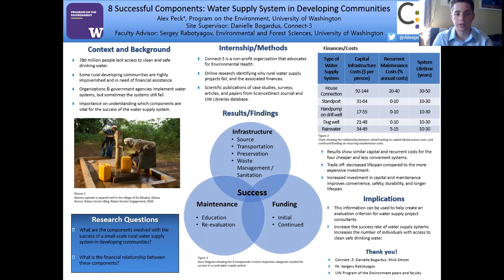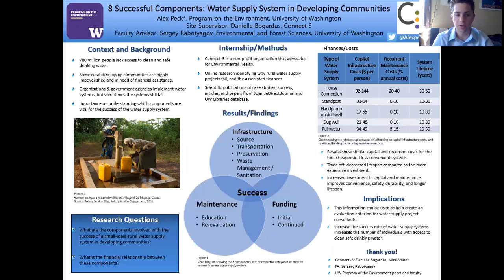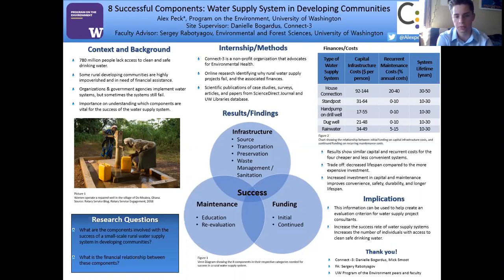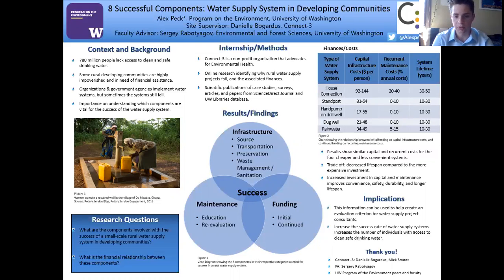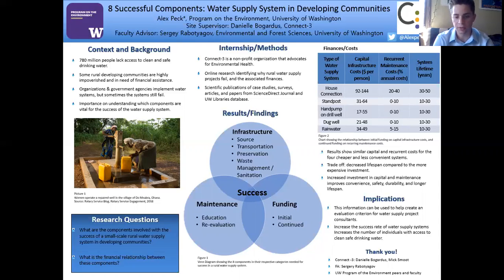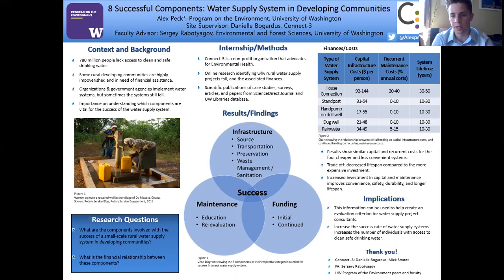Alex Peck - Spring 2020 Capstone Symposium